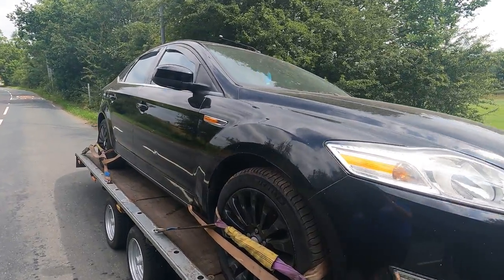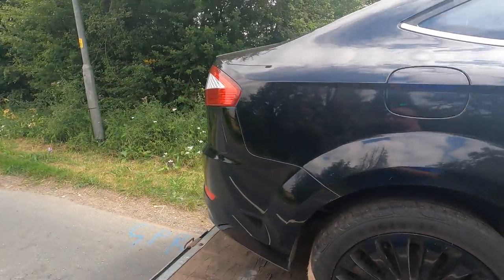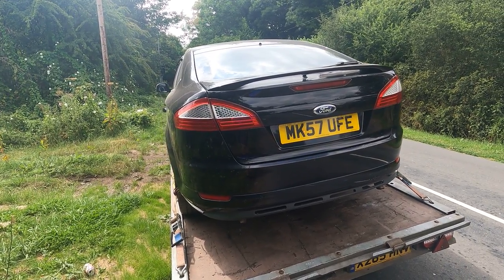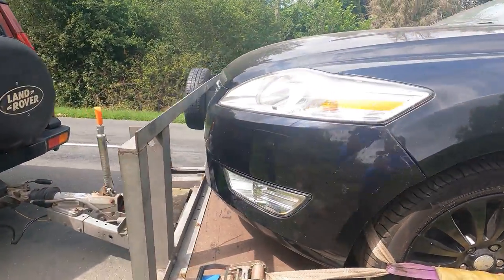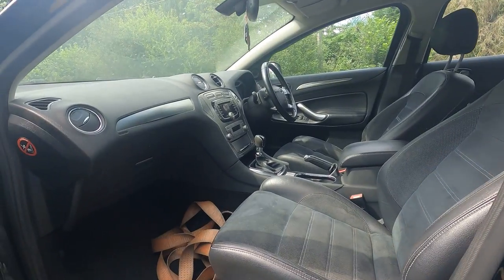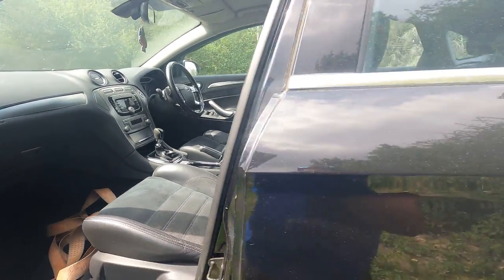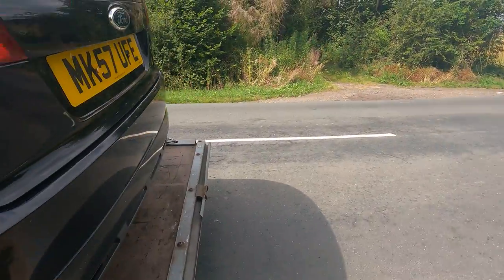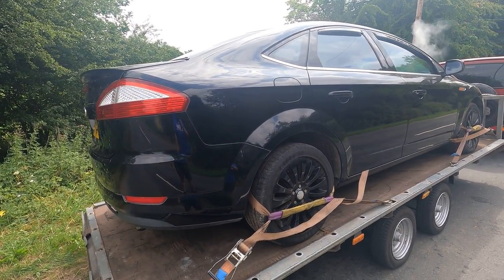I Bought My Girlfriend A Mondeo 2.5T Project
After struggling with the diesel Mondeo for quite some time i got offered this 2.5T Mondeo so had to grab it, especially it being black as we can swap the facelift sport kit over to it..

The car is a spares or repairs car but that won't hold us back, suspect head gasket failure but at worst it could be cracked liner - new engine time.

The support from Automodz with this build will be amazing, go give them a like on Facebook: